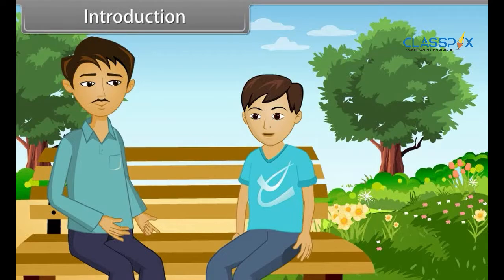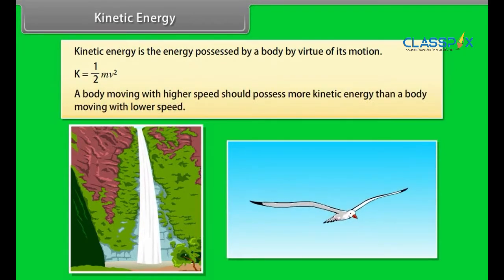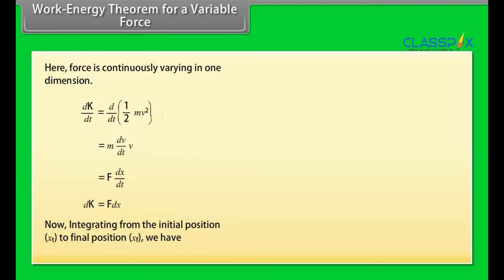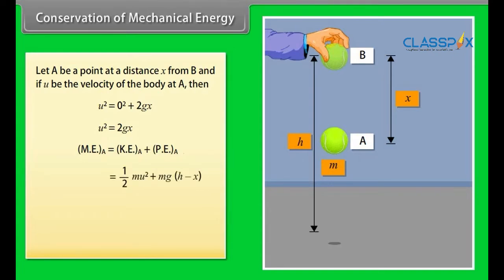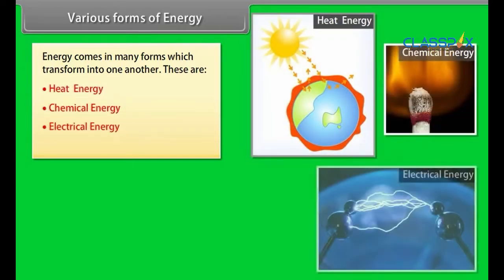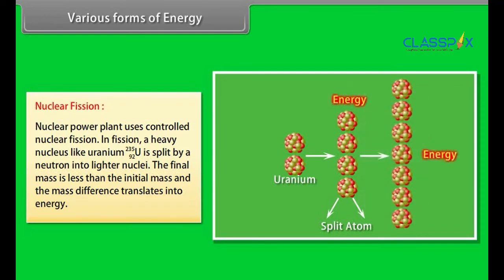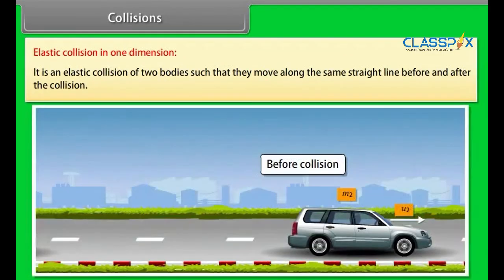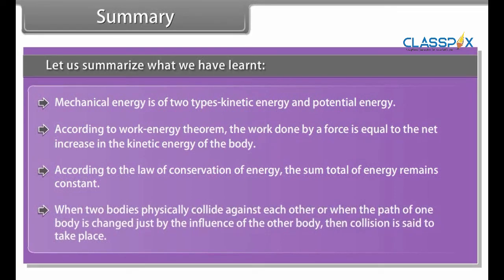Work, Power and Energy